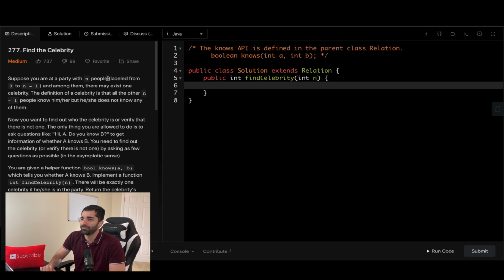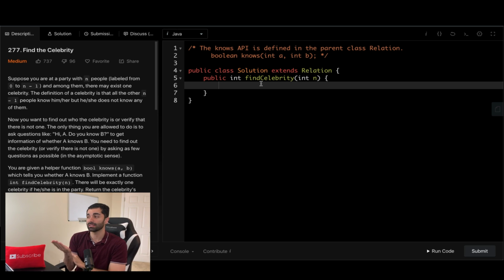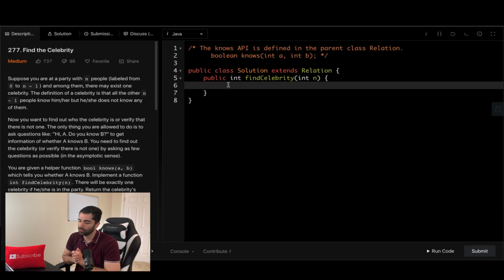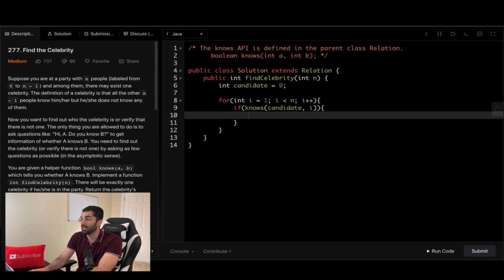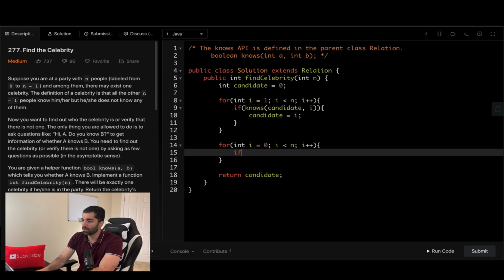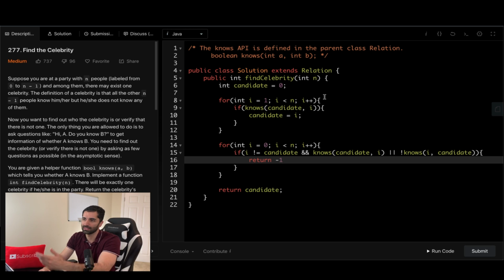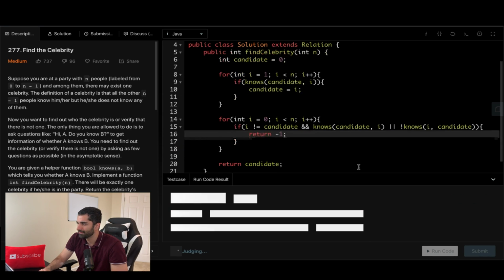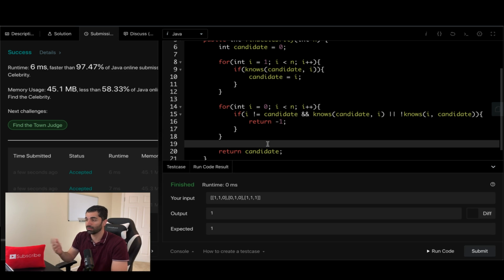LeetCode Interview Problem - Find The Celebrity